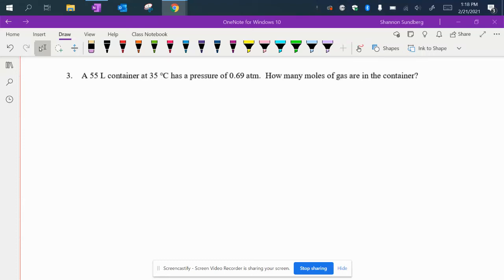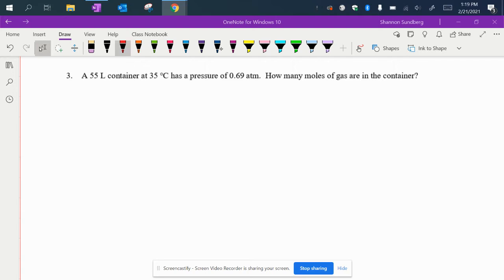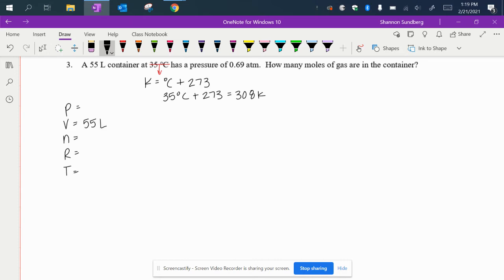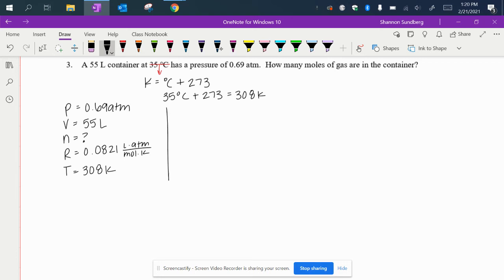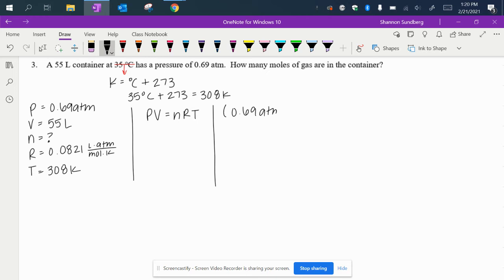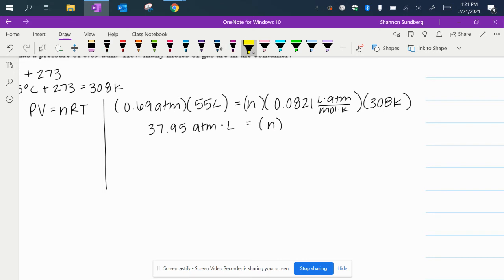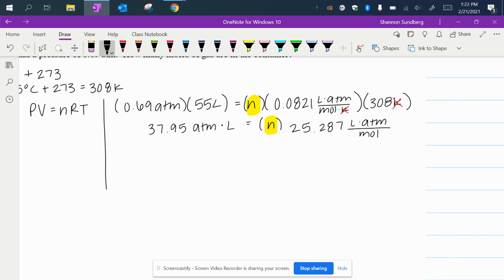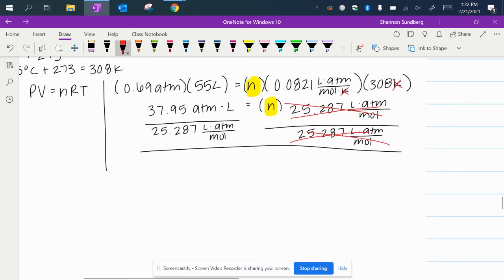11.8 Ideal Gas Law, solve for n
An Ideal Gas Law practice problem is solved for n (moles).